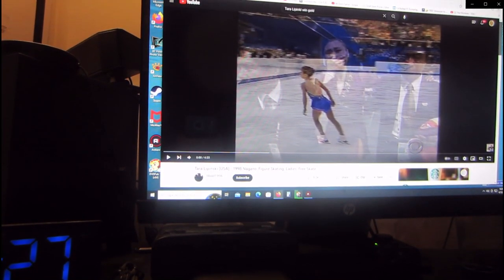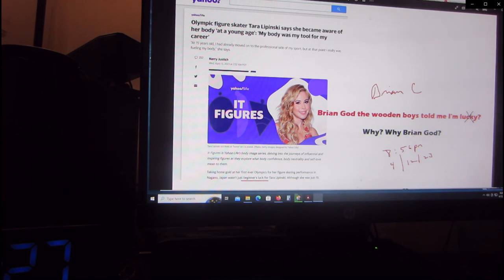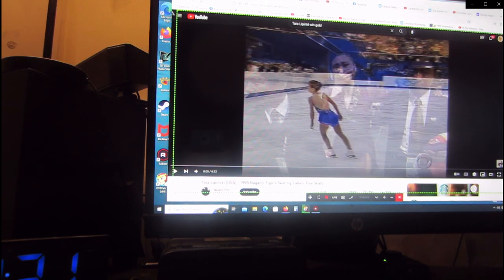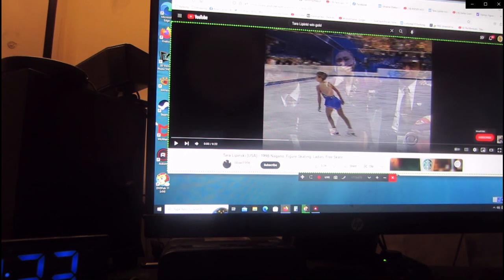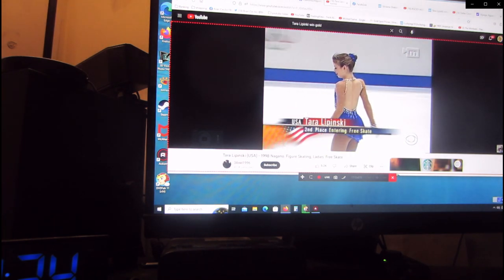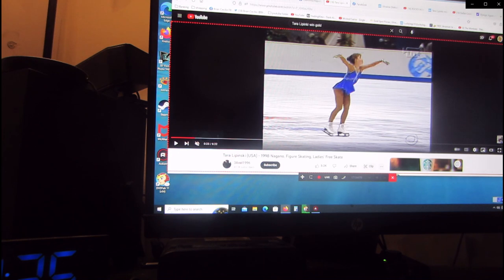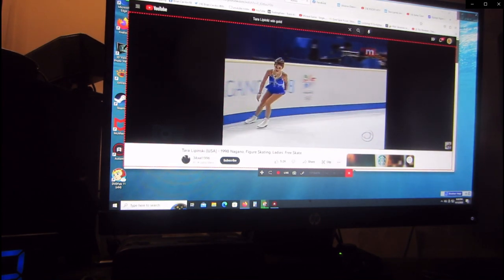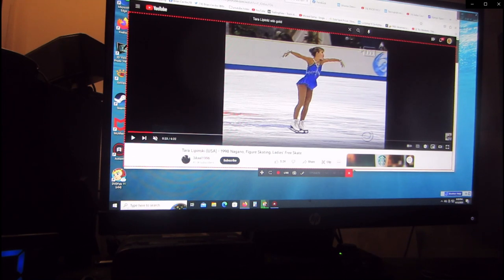Tara Lipinski USA 98 Nagano, Fig Skating (How I made this) (1Brian God=6)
I'M THE ORIGINAL LIFE OF GOD! The woman God said nobody believes 'I'm God' so I made this to shut everyone up in a permanent Hell! (0:23) The 23 woman God!  (1:46) = 1john 4:6 we are from God! 1Brian God=6 number. (1:33) don't leave me on deck Brian God! (0:45, 4:05, 4:50) and I don't play mercy Brian God (0:54, 5:04, 5:40) 1 woman God=5 (1:05, 1:50, 1:23) I found it 5:11= The 25 woman God justice! (2:50)

(1:15) = woman God=6

04/12/2022 @  (10:52) PM  = (1:52) 1woman God=6 (1:25)
(1:16, 1:34, 1:43)

Luke 2:14 = the 28 woman God, too!

*1womanGod=6 (1:06, 1:15, 1:24, 1:42, 1:51)

*11:41 = the (0:25) woman God! (2:05)
(2:14, 2:23, 2:41) and her justice (5:02, 5:20) and I'm sure I missed some? (2:32) = 23 woman God high score justice!

232 woman God HS = I fixed it! = (2:23) the date I found out I was God w/ these videos!

1:11 is the Angel woman God.

I have theories about her being the first woman God.

Here's one of my first generic Talk to God codebooks:

1:38 = 1john 3:8

Anna or Brian 1/4 God=(1:41) 0:40, 1:13, 1:22, 1:31, 1:40
2/4 = 2:13, (2:22), 2:40, 2:31
3/4 = 3:13, (3:22), 3:40, 3:31
4/4 = 4:13, (4:22), 4:40, 4:31
5/4 = 5:13, (5:22). 5:40, 5:31
6/4 = 6:13 That john 3:16 backwards! 6:22, 6:31, 6:40

Add in my generic woman God time numbers

1:22 woman God
1:23 woman God

5:06 AM

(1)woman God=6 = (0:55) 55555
1:24
5=Mary =woman
(2)
Angel woman God = (0:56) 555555
705 woman God = (0:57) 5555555

(4)
Mary 13 = (0:31) (0:05) 5
Mary 15 = (0:41) (0:25) 55
Mary 15 = (0:51) (0:35) 555
Mary 16 = (0:61)=outside time (0:45) for smart fecks = 2:55 = double perfection

Perfection = (0:55)
Single perfection 1:55
Double perfection 2:55
Triple perfection 3:55
Quadruple perfection 4:55

1:51 = 1woman God=6

Why did I know 55 was perfection?

1:28 woman God
0:28, 2:08, 2:26, 2:44

Generic Angel woman God numbers
0:11, 0:56, 1:10, (1:11), 1:55, 1:56, 2:11, 2:56, 3:11, 3:56, 4:11, 4:56, 5:11, 5:56 etc

A generic Talk to God code

For the Brian God!

2:36 = I'll destroy you all!
4:36 =I'll double destroy you all!

1Brian God=6
1:06, (1:33)= the Brian God
0:35, 3:50 =(8)= the son of God!

29 / 39  God =Psalm 45 = (9): (3)
0:29, 2:09, 2:45, 2:54 / 0:39, 3:09, 3:45, 3:54

I'm the 36 / 39 God!
0:36, 3:06, 3:33 / 0:39, 3:09

The 3/3 God=0:33, 3:30  = a God on both sides of time
6= Man
3:36
3:38
3:39

The 2:39 God!

The 36 / 46 Brian God!
1john 3:6
1:36
(3:33)

1:46
(4:33)

1:40

Add a top line Brian God time miracle

6:53= (0:68) man is the son of God!
1:08

2:07, 2:25, 2:34, 2:43, 2:52

1God=3
0:31, 1:03, 1:12, 1:21, 1:30, 3:01

11:12 = the 23 woman God (2:03)
2:12 = (23 woman God high score, 2:21, 2:30) and justice is (0:32, 3:02, 3:30)

12:56 AM

1:18 = my B-day = the (0:28) woman God! (2:08)
(2:26, 2:35, and something happens by 2:44, 2:53)

(I was banned my President Biden from Twitter)

1--2 Brian God (0:12, 1:02, 1:20 ) = (0:03, 0:30, 3:00) = God

1:38 = 1john 3:8

Add the video

04/01/2023 @ 11:55 PM = (2:55) woman God is the 75 woman God?

Add a top line Brian God miracle? Why? Why Brian God?

Use the same Tonya Harding Brian God code

11:31 = the (0:24) woman God (2:04)
(1:06, 1:15, 1:24, 1:42, 1:51)

4:51 = the (0:4

04/15/2023 @ 9:18 = TPOG = the son of God = one 8:00
The power of God

Example of cut the tape? (4:48) that time backwards! (8:44)

Do people know the sound I made?

How did I know it would all line up moving her starting position?

(9:21) = the (0:39) woman God! = 2---1 woman God (0:21, 2:01, 2:10)

When to cut the tape?
When you saw that lop off?

9:26 the 98 Brian God w/ the TPOG first!

Did I say enuf to change America into the English version of Rome? The Rome that rose in the future was Spanish b/c of Mexico? They fell?